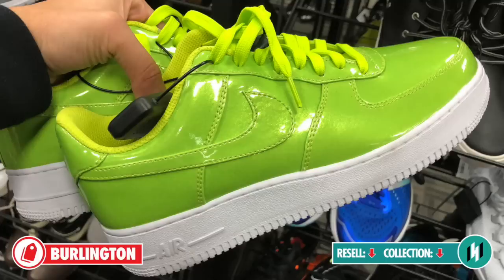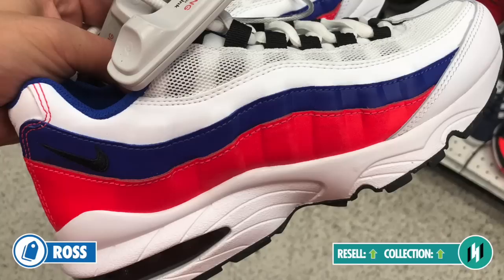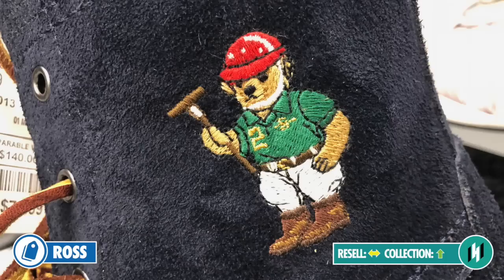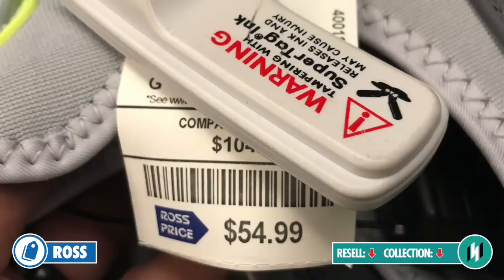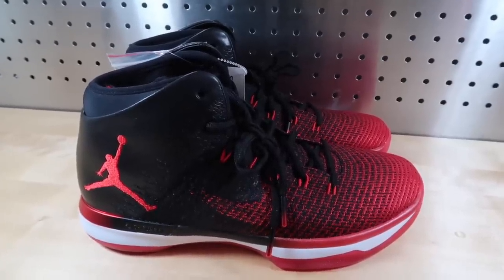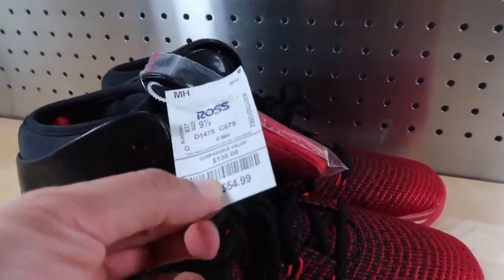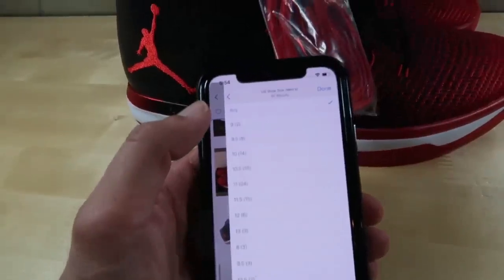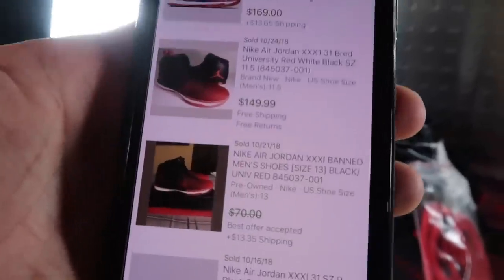$22 AIR MAX 95 SOLAR PACK + MORE! (FINDS OF THE WEEK)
Hustle Finds of the Week Number 5!